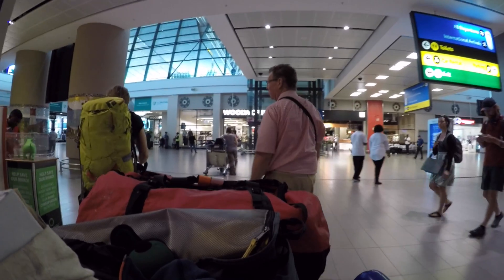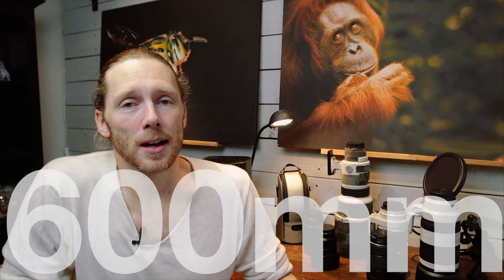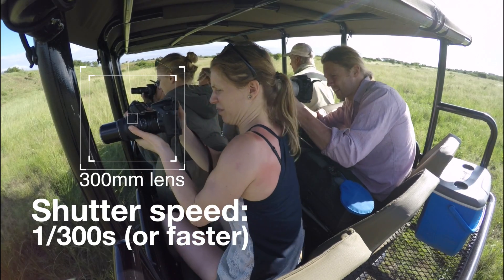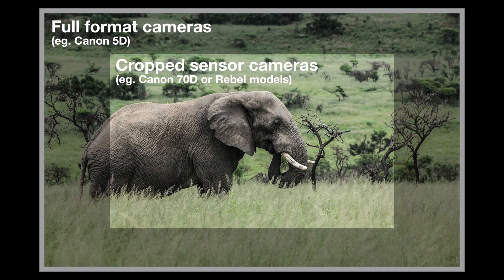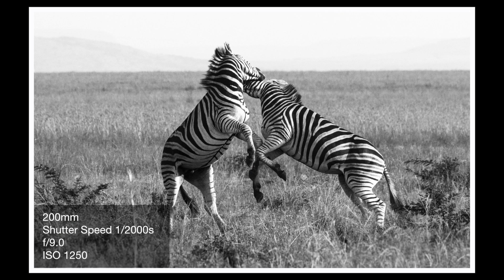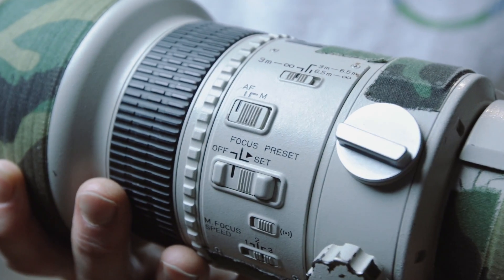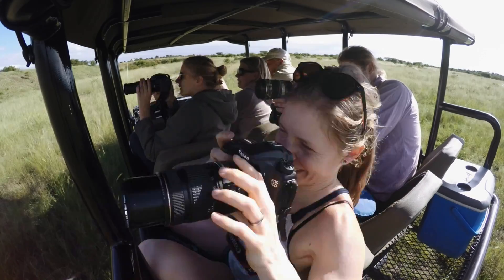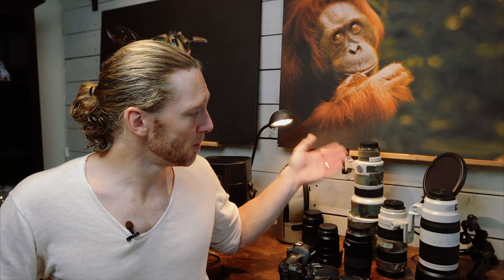Telephoto Photography - Why are my pictures blurry?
A telephoto lens is pretty much required when taking pictures of wildlife. The prices vary a lot between lenses, and to be honest, so does the quality. But even if you have an expensive lens there is no guarantee that your pictures will all be sharp. Here are a couple of simple tips on what to think about when buying and using a telephoto lens.

Thanks John-Mehdi Ghaddas Photography for the thumbnail shot and for letting me test out your kickass long lens.